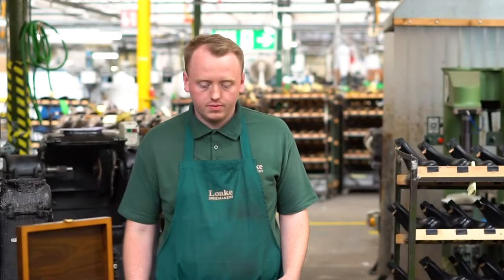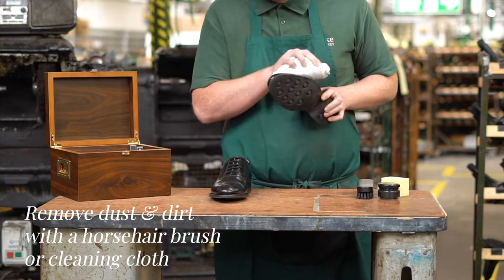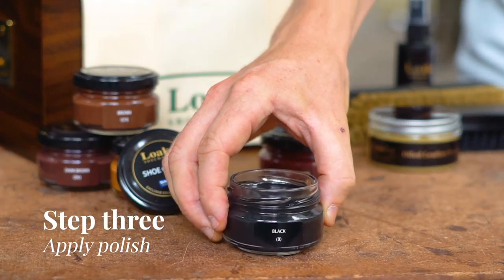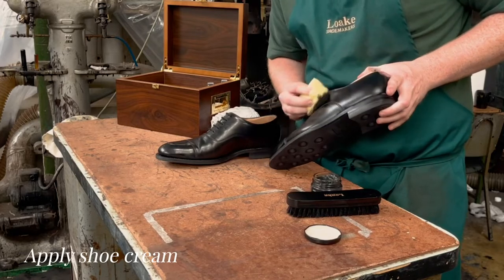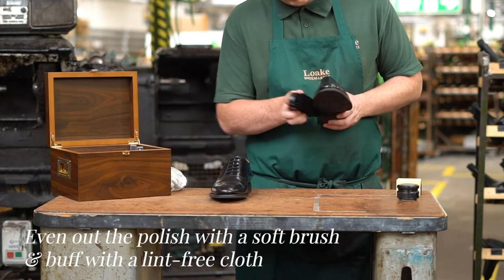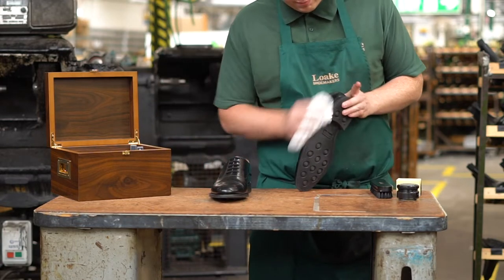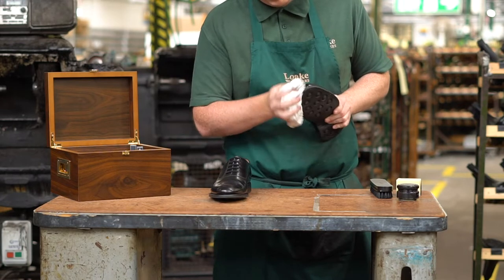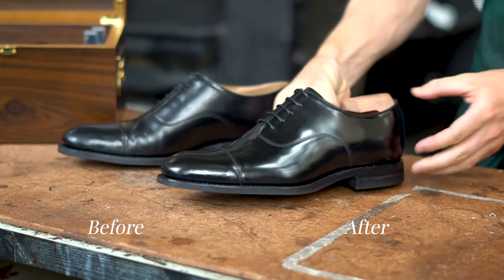Shoe Expert | How to Care for 'Polished Leather' Shoes | Loake Shoemakers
At Loake, we are passionate about our sustainable footprint, and are confident that with the proper care and attention, our shoes will retain their excellent appearance and comfort in wear for many years to come.

We are delighted to share with youths short video, presented by one of our master craftsmen showing you how you can look after your trusty Polished leather Loake shoes from the comfort of home.

For invaluable guidance and tips for some of our other popular leather materials (including Calf, Suede & Hand-Painted), please view the other videos in our 'Shoe Expert' series!

Best wishes,
Loake Shoemakers